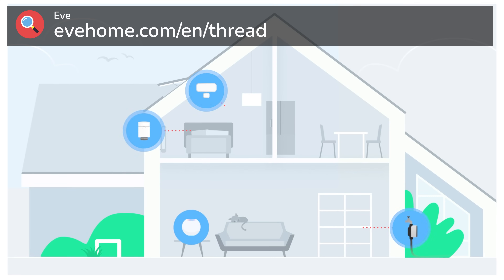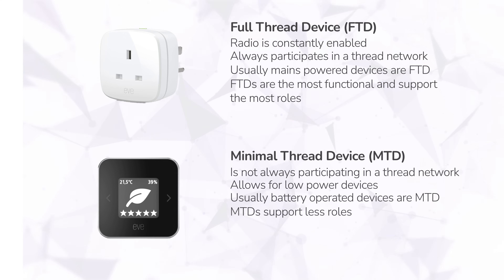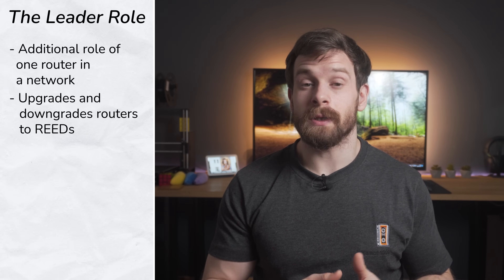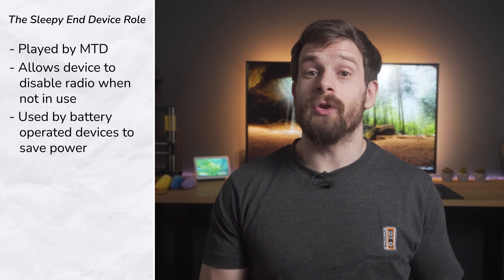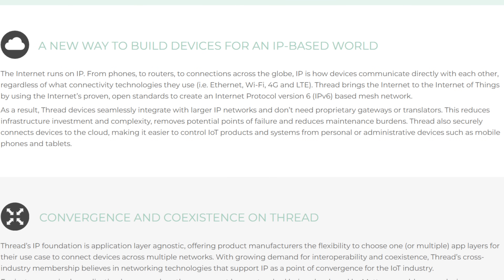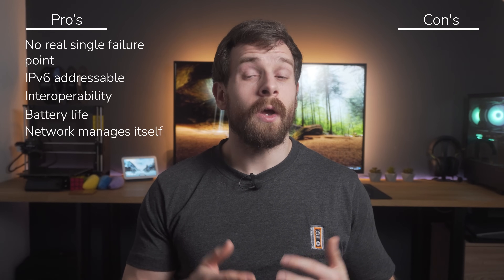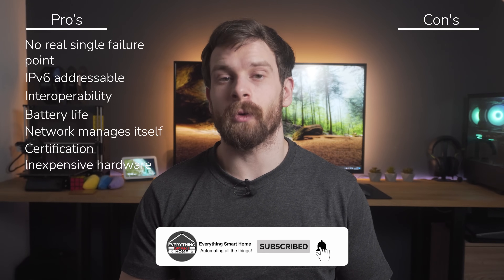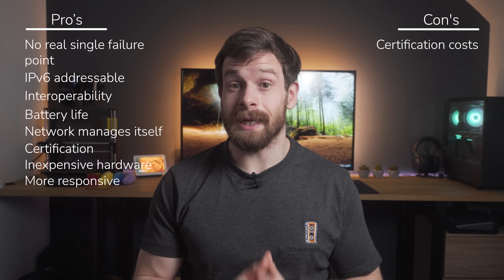Smart Home Protocols: Thread Explained!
In today's Smart Home Protocols video, we are taking a look at the Thread protocol - what is Thread, how does it work and how does it work in our Smart Home? We also take at some of the things that makes Thread an improvement over Zigbee and Z-Wave, and if you should adopt Thread as part of your next Smart Home purchase!

EVERYWHERE YOU CAN FIND ME:
Everything Smart Home Community Discord: